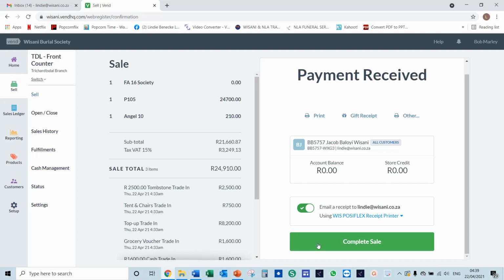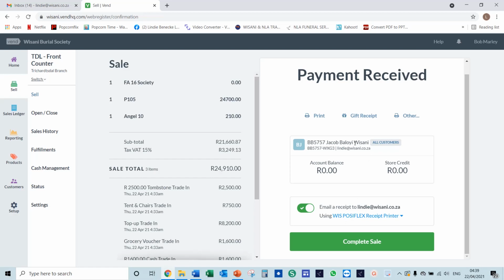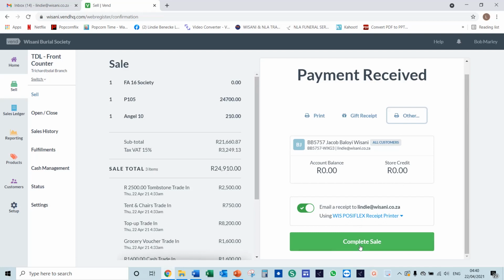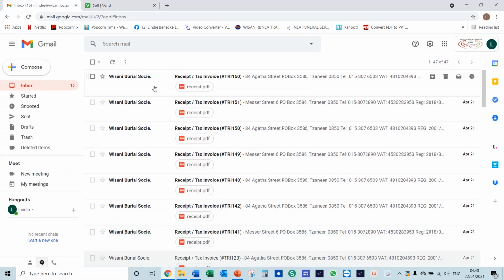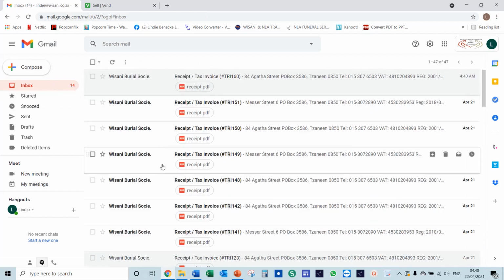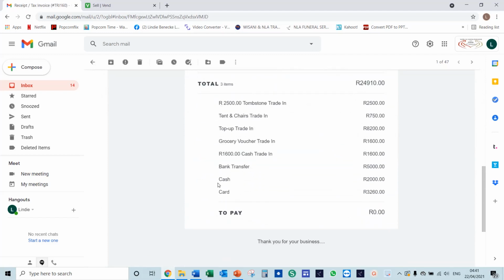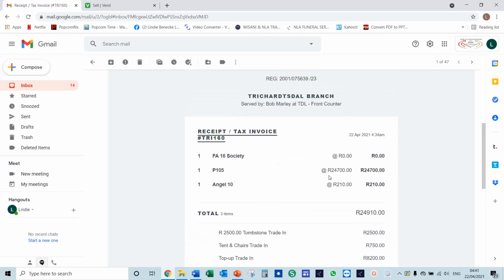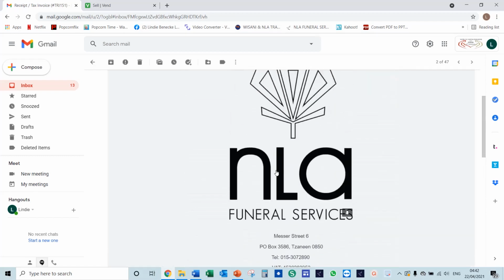Video 9 Cash up Printing email receipts Final